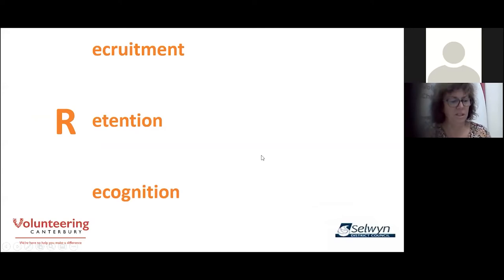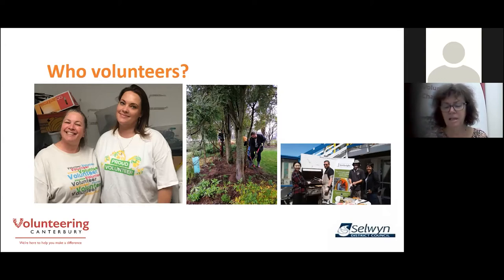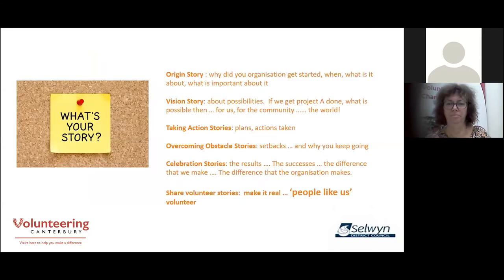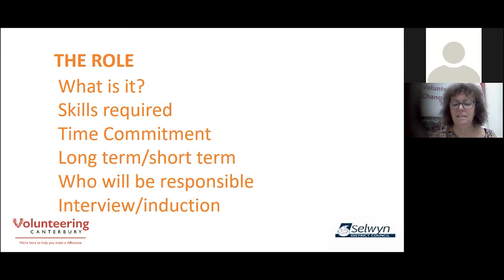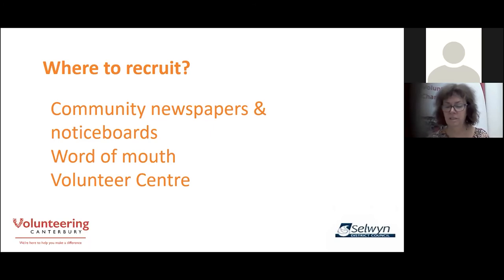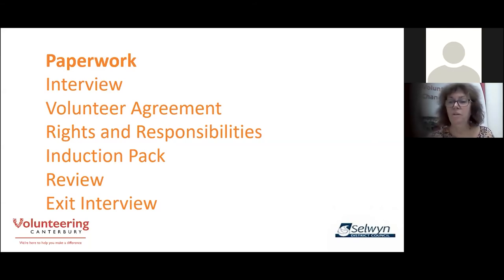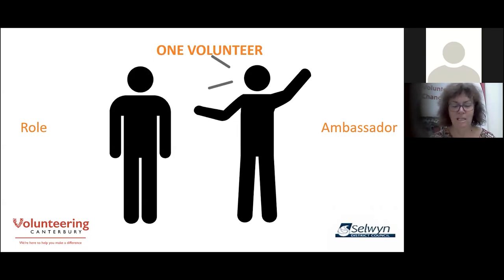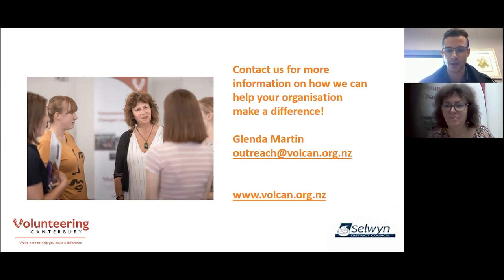Webinar: Volunteer Management 101 Express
In our current climate(2020), community groups require the support of volunteers more than ever! To support our community groups in this time of the Selwyn District Council and Volunteering Canterbury have partnered to offer a free webinar for local community groups around volunteer recruitment and management.

This free webinar is facilitated by Glenda Martin of Volunteering Canterbury and will cover the fundamentals of volunteer management including recruitment, retention and recognition. It also touches on the trends of volunteering, for example, what the younger volunteers coming through expect from their volunteer experience.